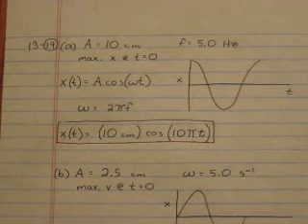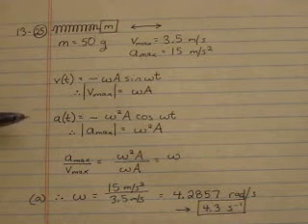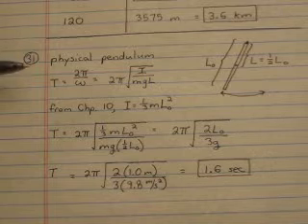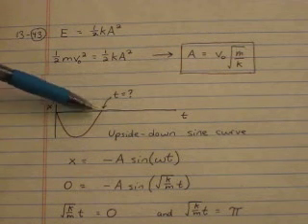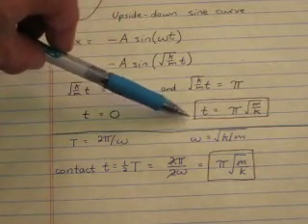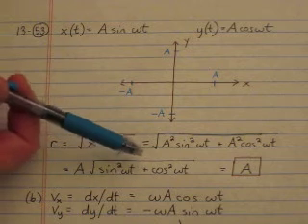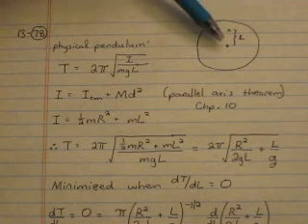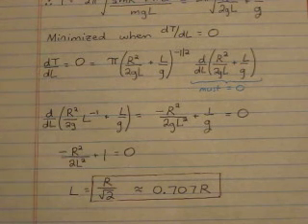PHYS 104A Chapter 13 homework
Porterville College PHYS 104A Professor Jon Satko's Chapter 13 homework solutions